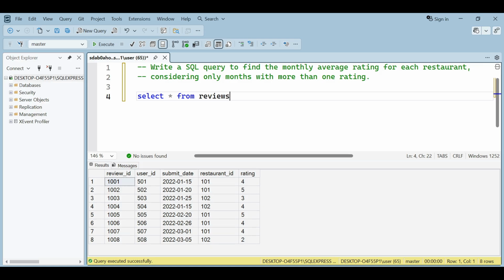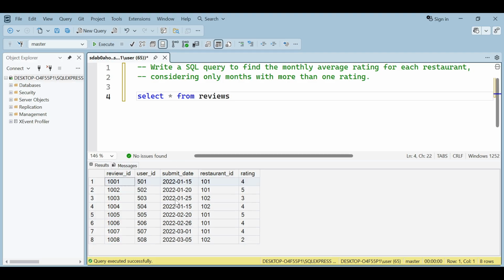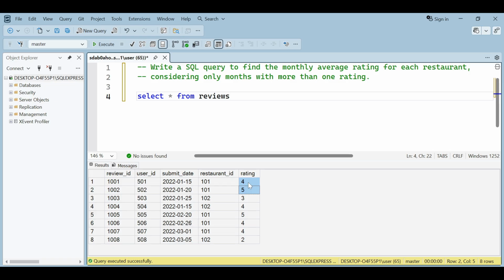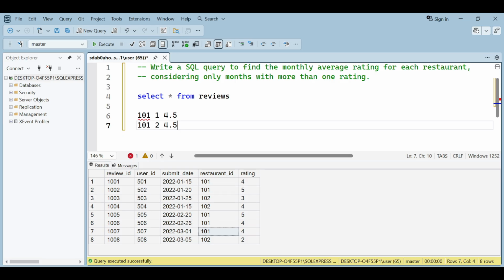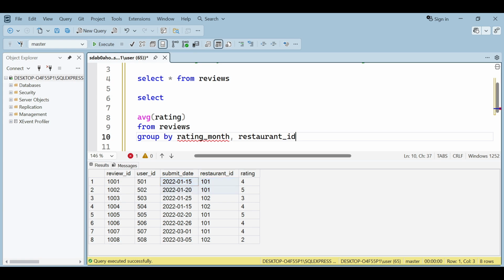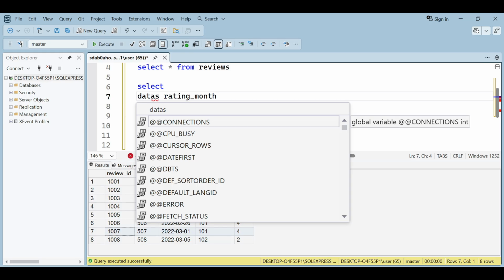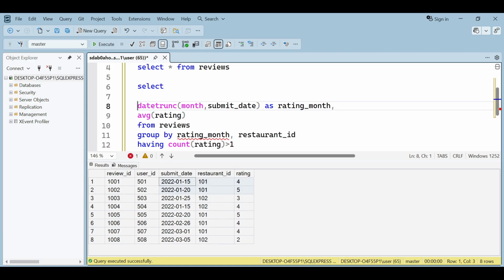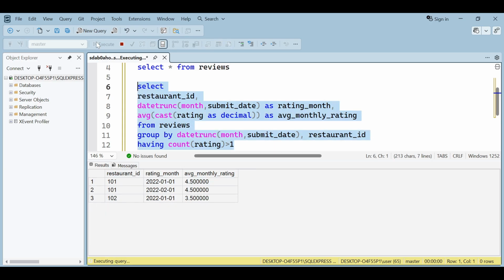#1 Zomato SQL Question | Average Rating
CREATE TABLE reviews (
    review_id INT PRIMARY KEY,
    user_id INT,
    submit_date DATE,
    restaurant_id INT,
    rating INT
INSERT INTO reviews (review_id, user_id, submit_date, restaurant_id, rating) VALUES